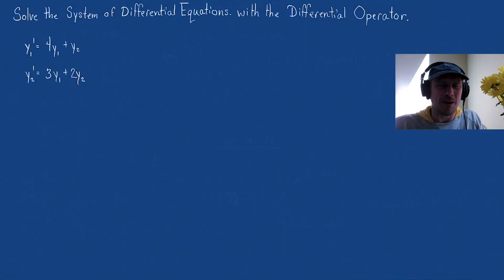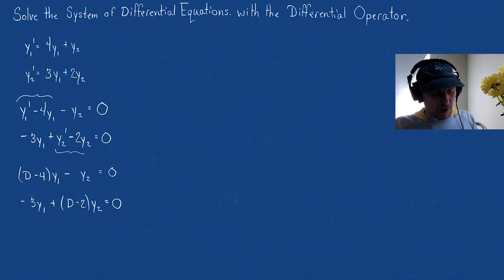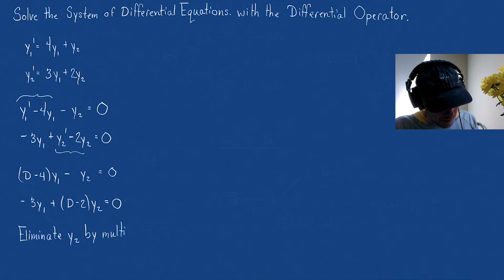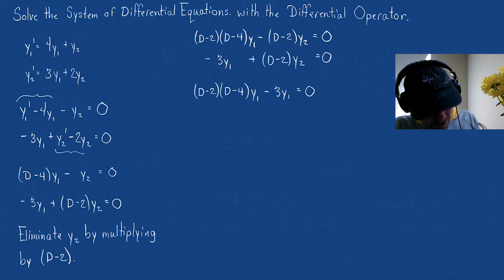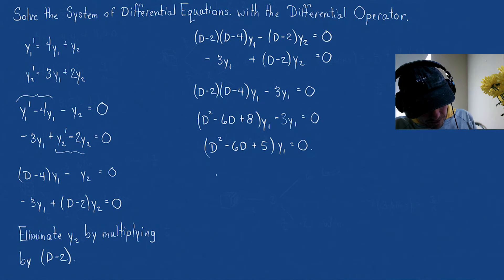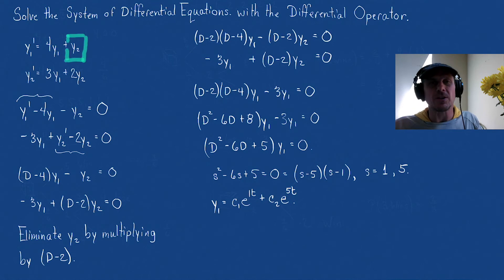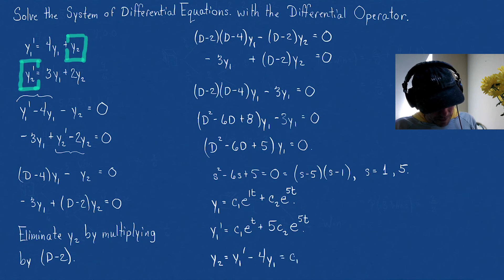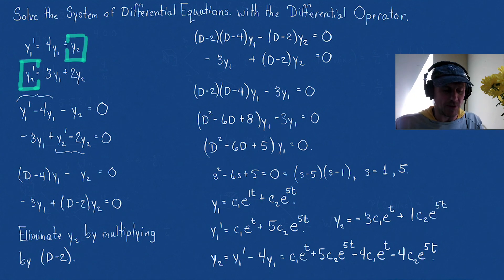4.4 Solve a System with the Differential Operator, Differential Equations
A system of differential equations is solved using the differential operator D=d/dt.